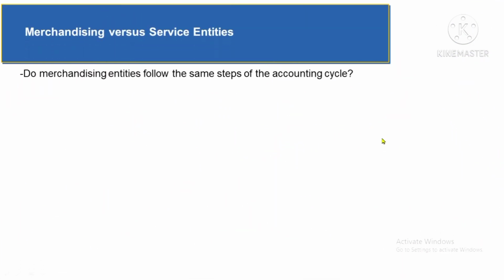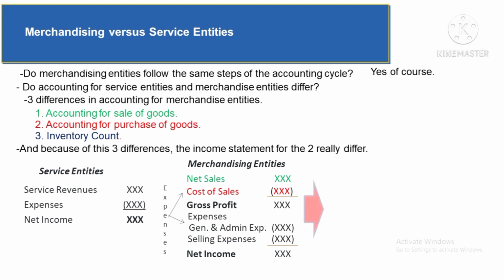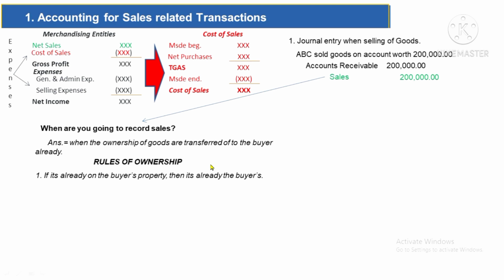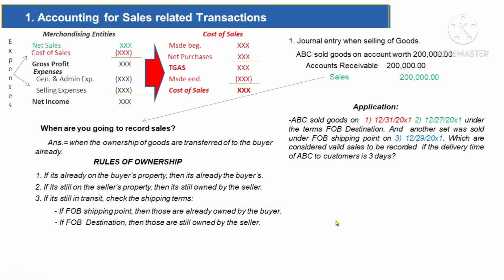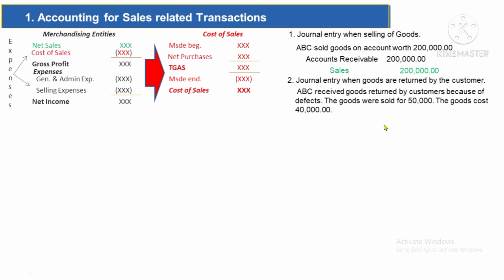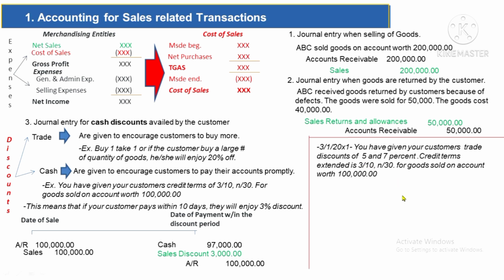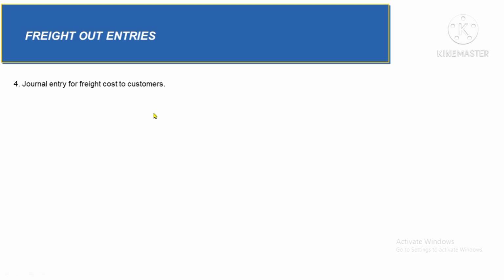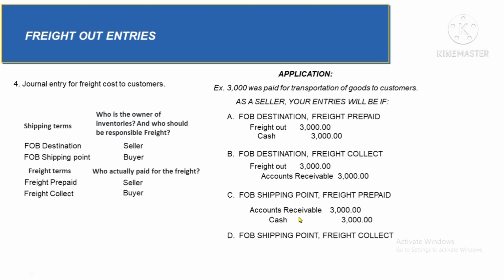Accounting for merchandise entities Part 1-Sales discounts,returns,freight & shipping terms edition)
This is the part 1 of accounting for merchandise entities. It discusses the following topics:
1. Three activities of merchandising entities that makes it different from service entities.
2. Income statement of service entities versus merchandise entities.
3.accounting for sales
4.rules on transfer of ownership of goods
5. FOB Shipping point versus FOB destination
6.accounting for sales returns and allowances.
7. Cash discounts versus trade discounts
8. Accounting for sales discounts
9. Accounting for freight out
10. Freight prepaid versus freight collect

In just 20 minutes